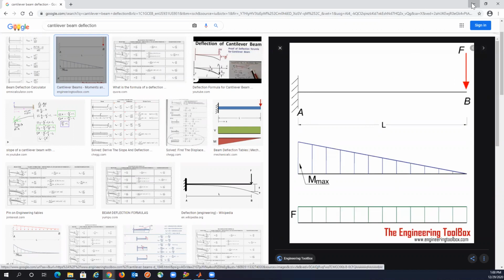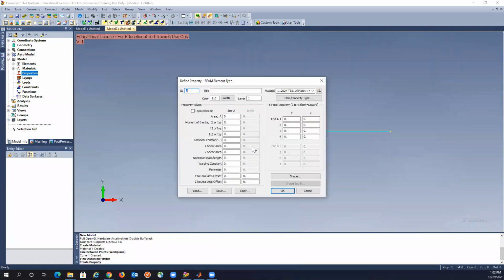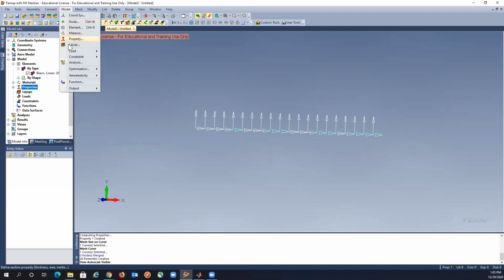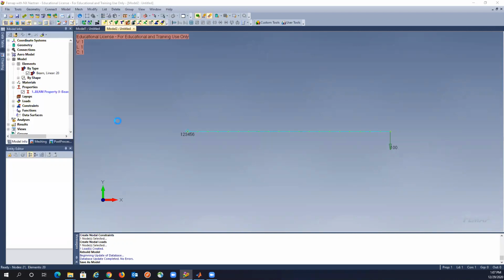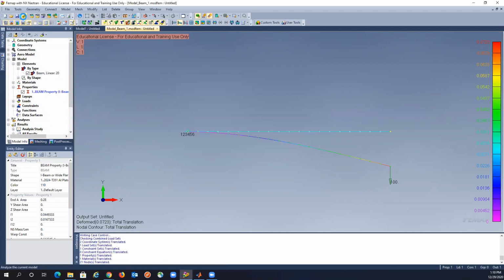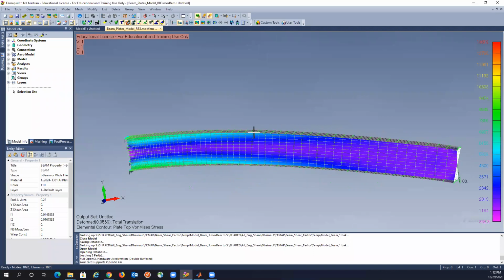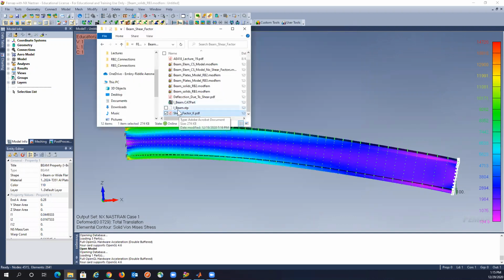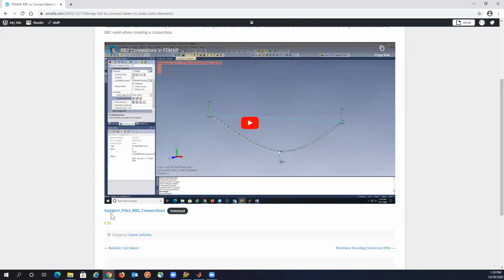FEMAP: Beam Shear Factor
FEMAP tutorial showing cantilever beam deformation with pure bending and pure shear contributions